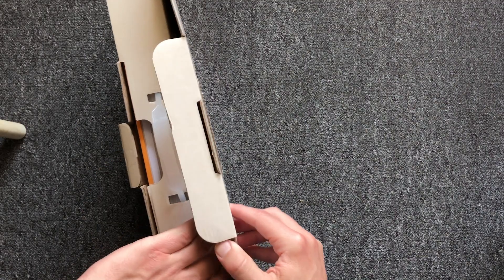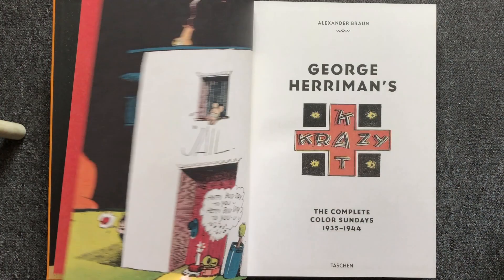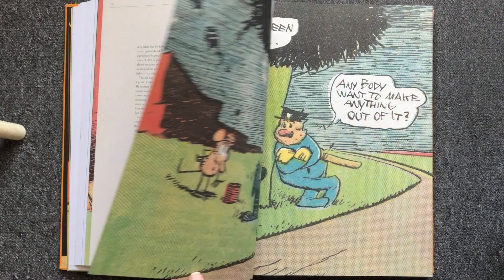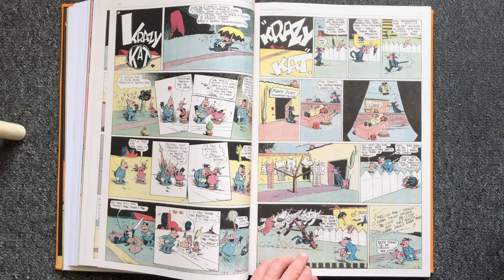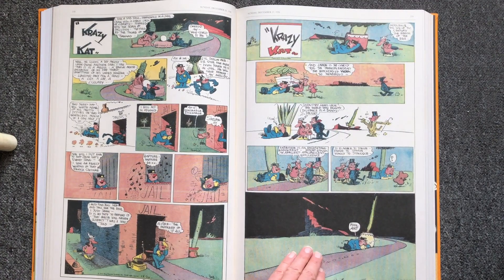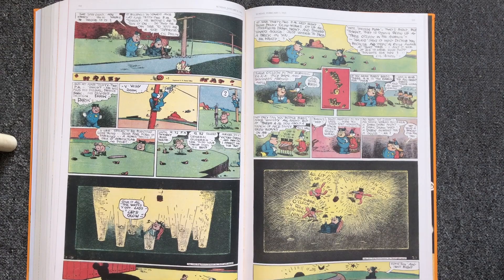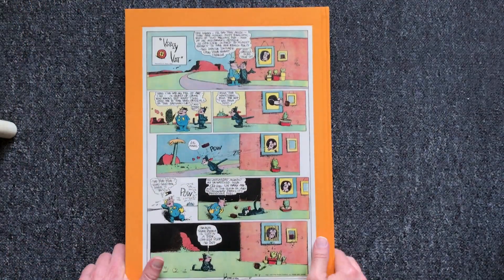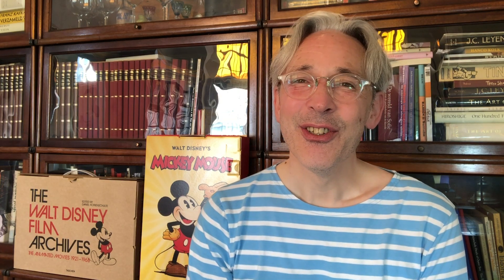Krazy Kat The Complete Color Sunday's 1935-1944 -Book Review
Krazy Kat The Complete Color Sunday's 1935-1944

00:00 Introduction
00:20 Unboxing
00:04 Review
04:45 Links to Book

As with all Taschen books, they are beautifully printed with great layouts. This is the XXL version of the book and comes with a cardboard keepsake box with a handle. It is also great protection for the book. This volume presents all Krazy Kat color Sunday stories from 1935–1944 and a detailed introduction by comic expert Alexander Braun, who illuminates Herriman’s multi-ethnic background and reveals what makes this timeless work of art about a queer cat so extraordinary.

Krazy Kat
So what is Krazy Kat all about? Krazy Kat is a cat that lives in the Coconino Valley with other citizens. The main characters are Krazy Kat, a gender fluid cat. Ignatz, a hostile mouse that hates Krazy Kat and always throws a brick at its head. And Offica Pup, a dog that tries to protect Krazy Kat and locks up Ignatz, each time he throws a brick. It is actually a love triangle between these characters. The premise is always the same and Herriman managed to make new comics with this theme for 30 years. Krazy Kat has been one of my favourite comics. I have collected many books of Krazy Kat and I even read the biography about George Herriman, the creator of Krazy Kat. I started to notice  Krazy Kat through an interview with Walt Kelly, the creator of the Pogo comic. He was inspired by the art of Krazy Kat and used the whimsical and absurd humor of Krazy Kat. He was not the only one that got inspired by the art of George Herriman. Because of the strange dialect and sometimes poetic nature of the comic it became a favourite by artists like Picasso, Jack Kerouac and Willem de Kooning. The comic was also a big inspiration to comics artist Patrick McDonnell of the comic Mutts. But Krazy Kat was not loved by the general public, because it was too experimental and weird. It was thanks to media tycoon William Randolph Hearst, a confirmed fan who gave Herriman carte blanche in his newspapers, that the artist was allowed to freely explore countless absurd and melancholy variations on the theme of unrequited love for years on end. Herriman unabashedly took advantage of this, radically exploring the medium’s potential and pushing all of its formal boundaries; readers had to put up with surreal, Dadaist sceneries, a language that whirled slang, neologisms, phonetic spelling, and scholarly references, and diffuse gender roles―making Krazy Kat probably the first gender-fluid star in comic history. The first comics of Krazy Kat were published in 1913 in the newspapers as a daily comic and on Sunday as a full page comic in the Comics section of the newspaper. In these Sunday pages Herriman thrived and experimented with layouts and other extraordinary visual solutions to tell the story.  Especially in the beginning the Sundays were an exploration of the comic form. This book shows the last 9 years of the Sunday comics. They are less experimental but still a joy to read and enjoy. Taschen have printed the pages on an offwhite paper and have painstakingly restored the original Sundays and used beautiful blow ups of some panels to show the shear beauty of the art of George Herriman.